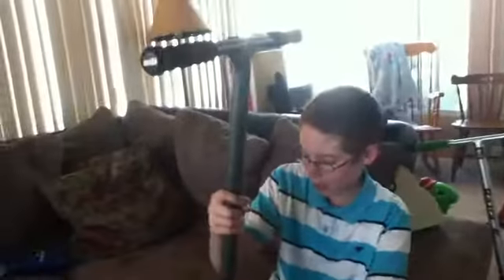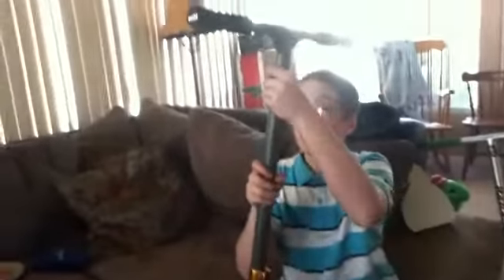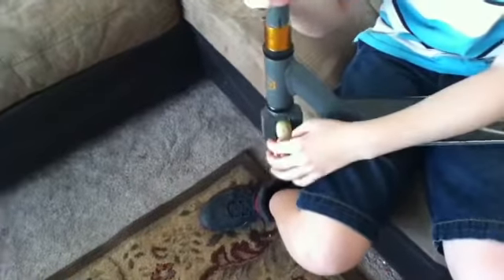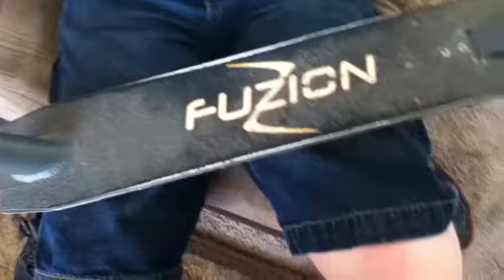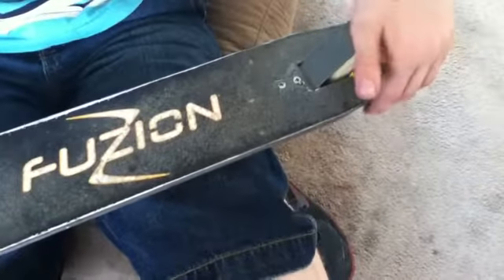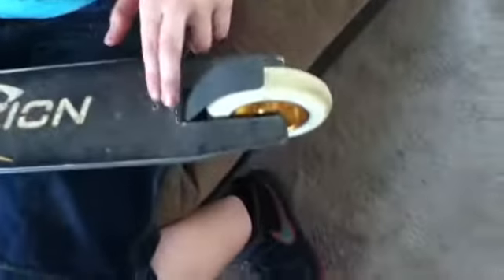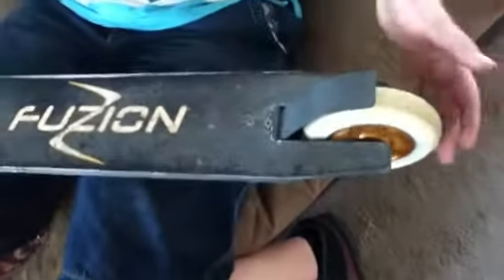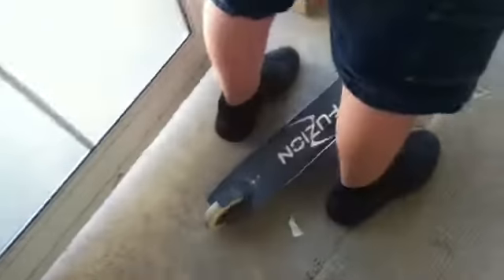scooter check no.1